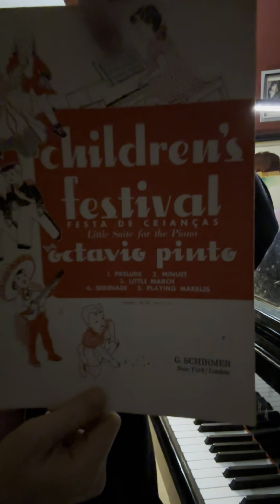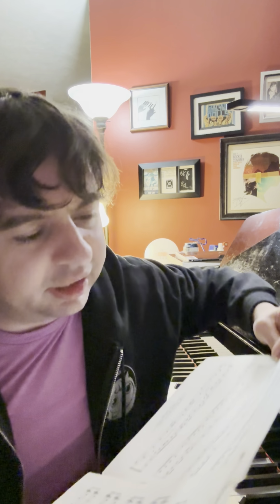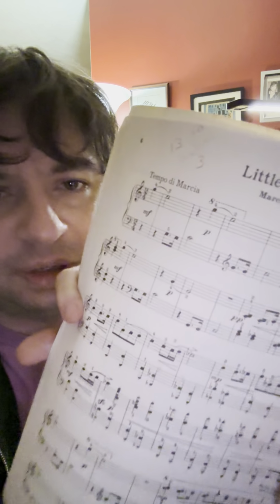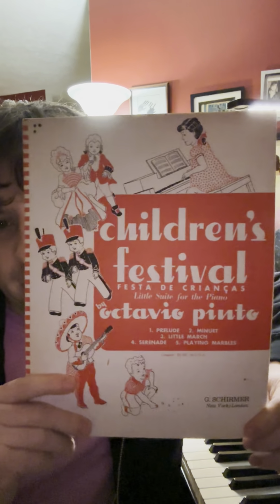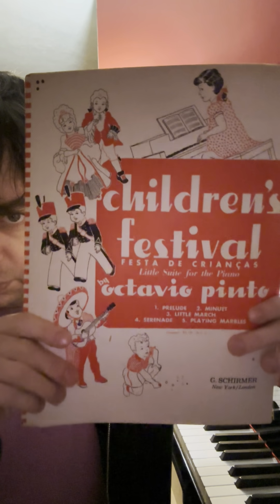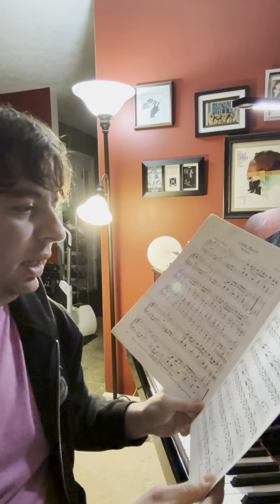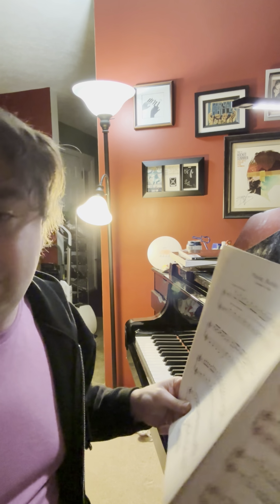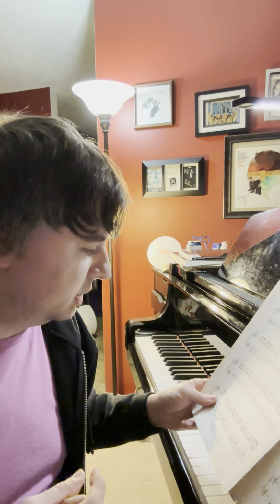The Wonderful World of Old Sheet Music: 24 children’s festival